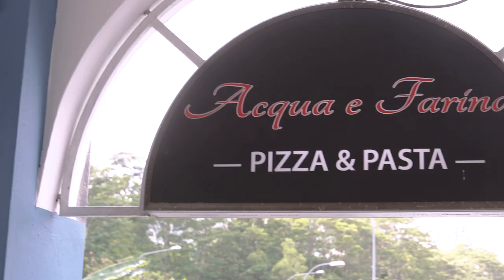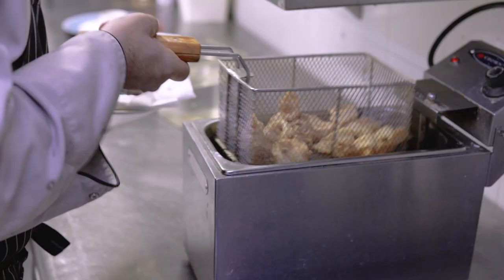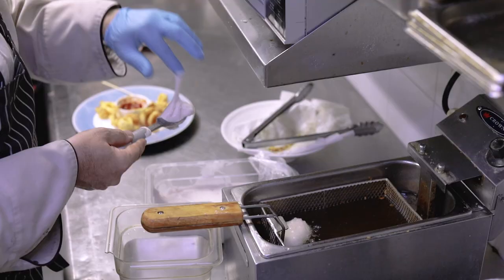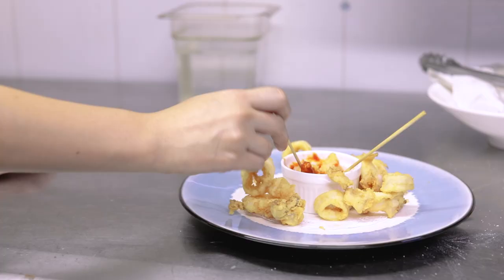Haze-Free Foodstand x Inch Chua: Acqua e Farina (Trailer)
Join singer-songwriter, Masterchef finalist, and sustainability advocate Inch Chua, as she visits food establishments in Singapore to try delectable Haze-Free food.

Check out the trailer for "Haze-Free Foodstand x Inch Chua: Acqua e Farina" where Inch chats with Chef Roberto of local Italian restaurant, Acqua e Farina (@acquaefarinasg, located at Rail Mall) and tries out the treats made using RSPO-certified palm oil, as well as their signature pasta!

Haze-Free Foodstand is a campaign by PM Haze that aims to celebrate local eateries that use Haze-Free Palm Oil products in their operations.